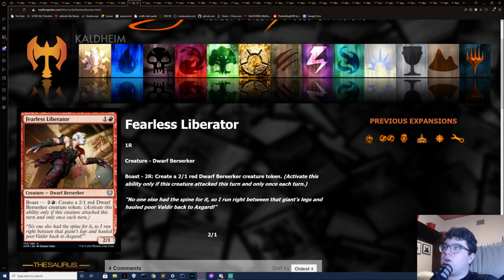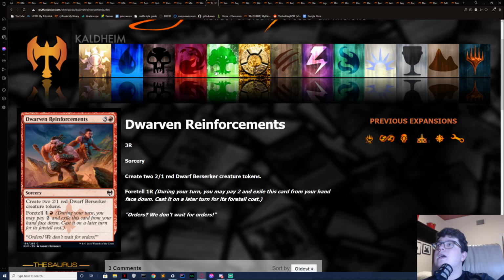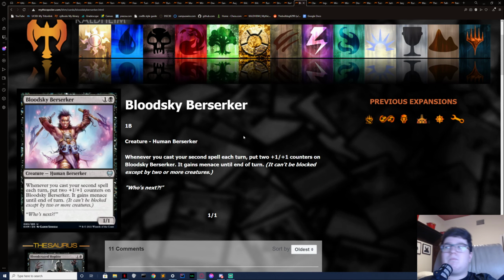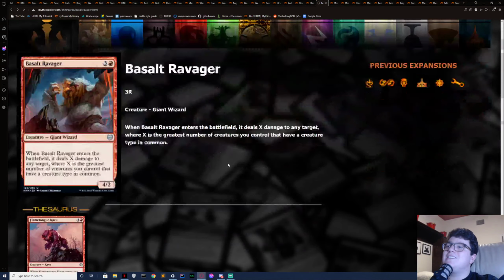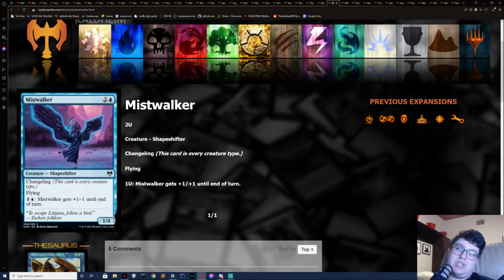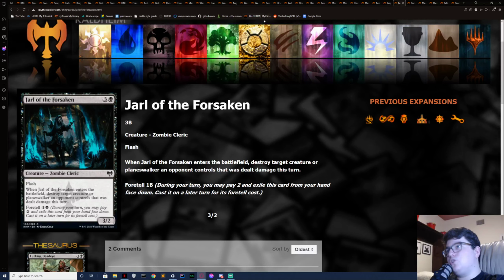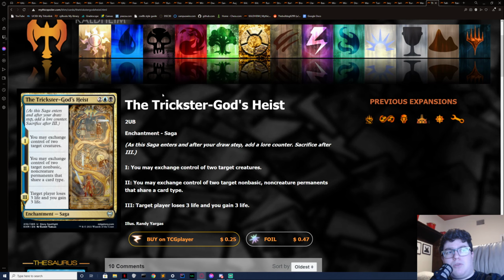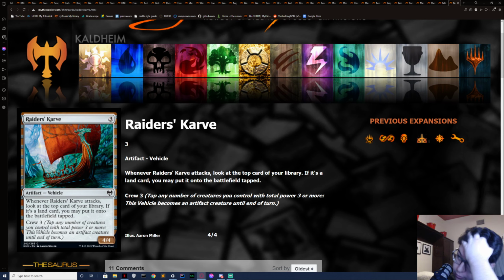82% Win Rate Kaldheim Draft Guide (Part 1) | Drafting With Your Deck in Mind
Intro- 0:00
Drafting With Your Deck in Mind- 0:40
Specific Cards and Archetypes - 8:33

Search Engine Optimization: [Arena, Draft, Guide, Limited, Kaldheim, KHM,
mtg, Magic, Magic: The Gathering, Complete guide, How to win]